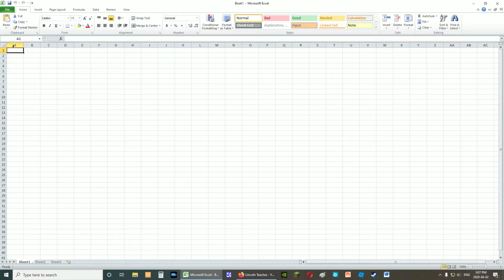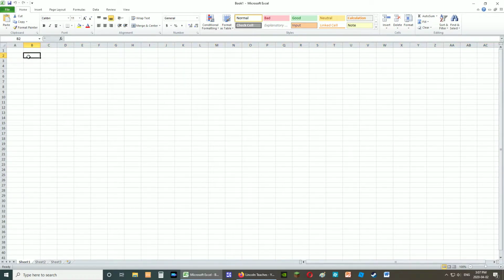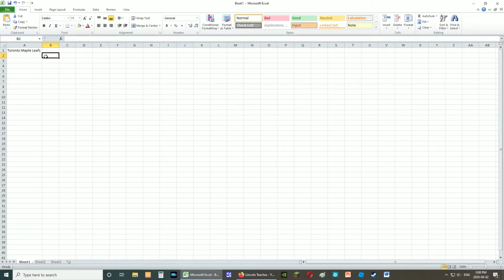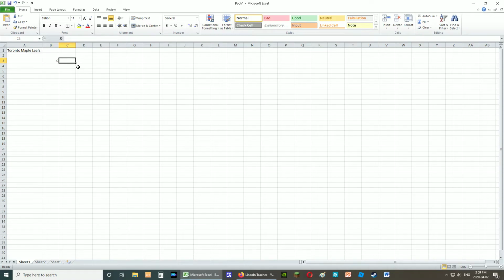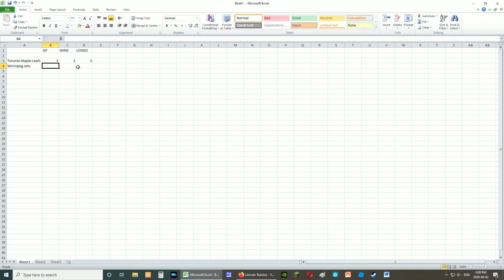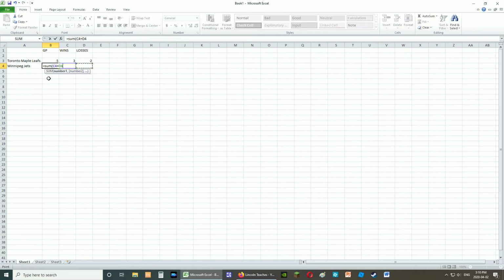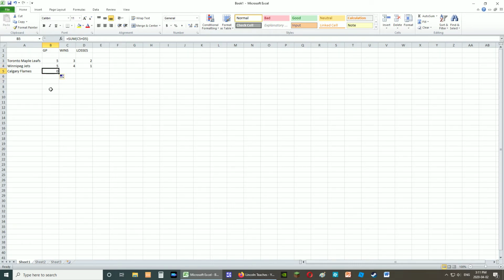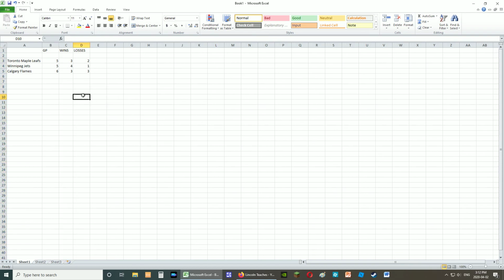EXCEL - Basic Functionality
A video about basic excel functions.

0:30 = Explanation of what a cell is.
1:19 = How to make a column larger by using the column edge line.
1:40 = How to enter a SUM formula by typing in the data.
2:15 = How to SHOW FORMULAS.
3:09 = How to enter a SUM formula by clicking on the cells you want to calculate.
4:19 = How to use the FILL HANDLE (the square in the bottom right corner of an active cell) to copy and paste formulas, plus an explanation of how it works.
5:32 = How to make a column smaller by right clicking on it and changing the COLUMN WIDTH.